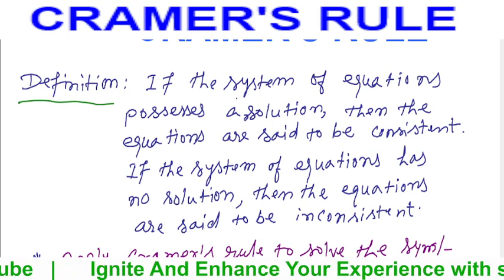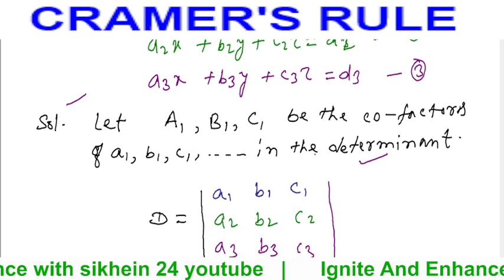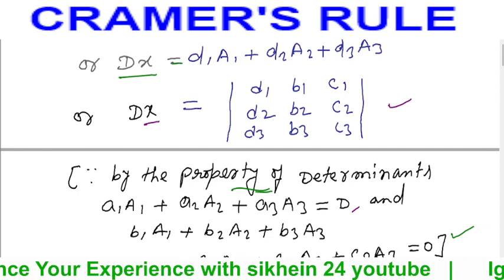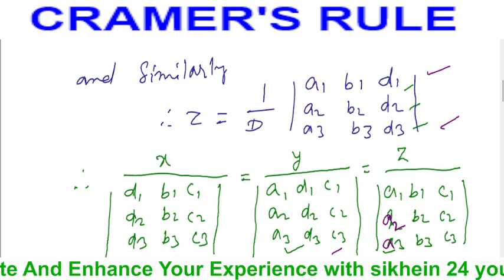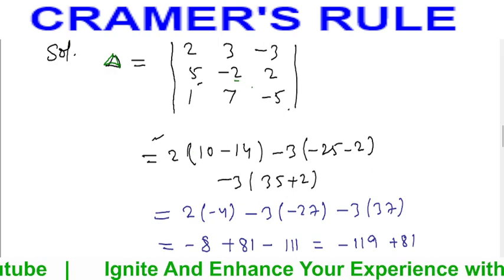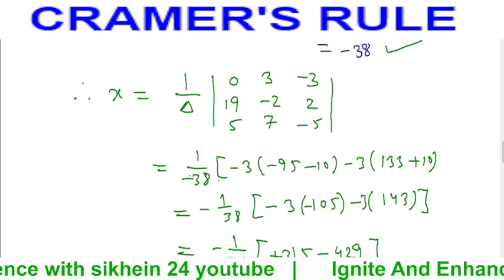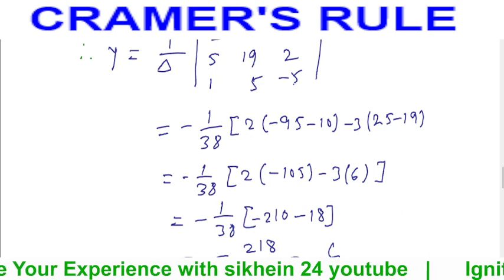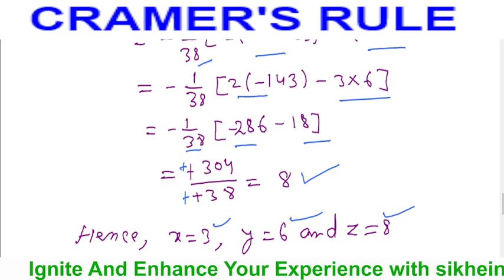CRAMER'S RULE | MATRIX | DETERMINANT | BY MISHRA SIR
CRAMER'S RULE | MATRIX | DETERMINANT | BY MISHRA SIR @sikhein24classes  | 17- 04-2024

Welcome to SIKHEIN24
- your go-to destination for quality educational content! Join me, Dharmendra Kumar Mishra, an Educator, Facilitator, learning teacher ( , as I bring you engaging videos tailored for students from Class 6 to Class 12 AND SO ON.
Expect MCQs, Saksham Sessions, Udaan, and specialized content for competitive
exams like Any entrance Exam and other essential tests.
together!